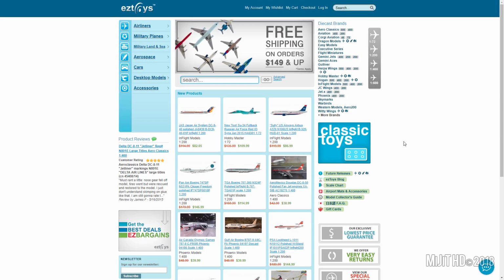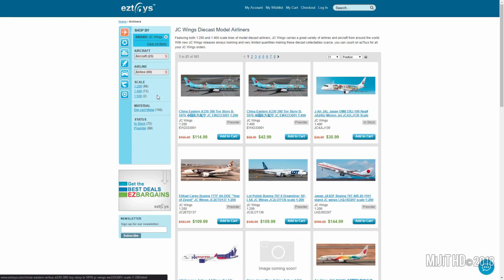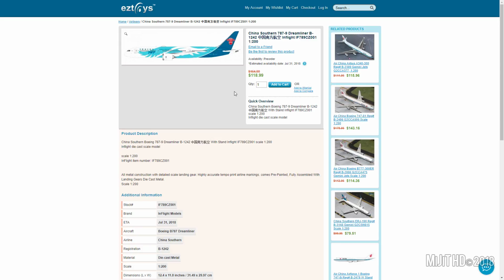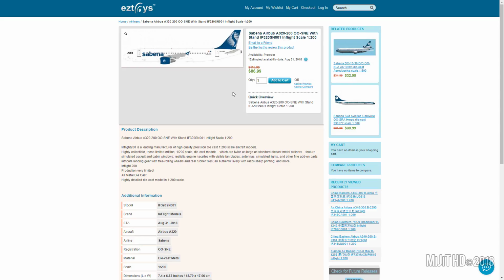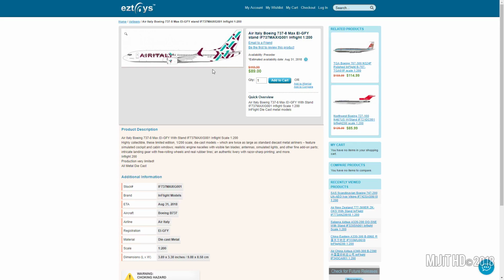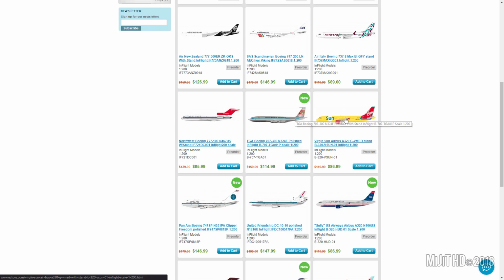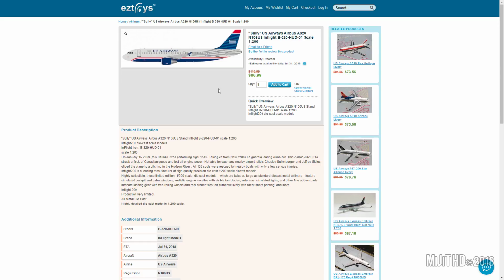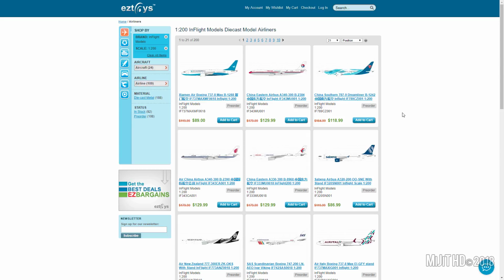Inflight 200 June 2018 New Releases + JC Wings Special Releases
Some of these are very long awaited and cool models. I will definitely get the Air New Zealand 777-300ER and US Airways A320 "Sully". I may also get the China Southern 787-9 and Air Italy 737 MAX 8.